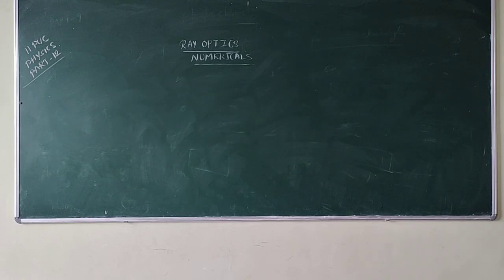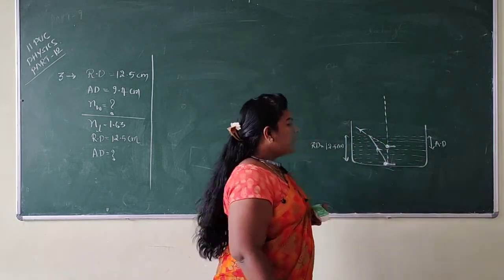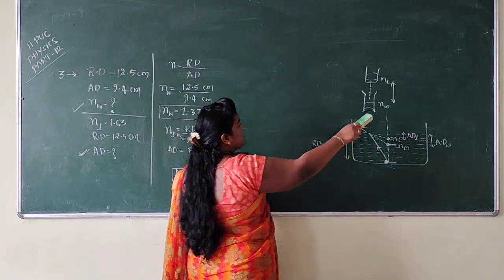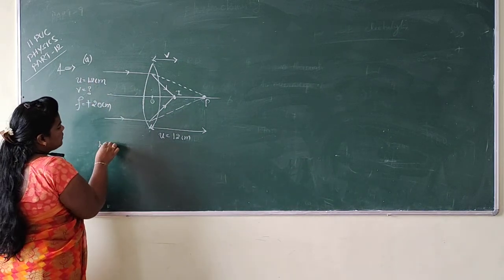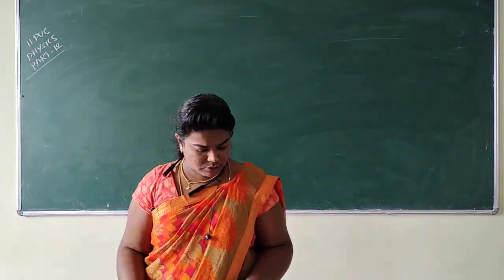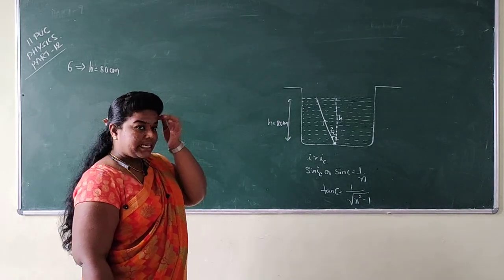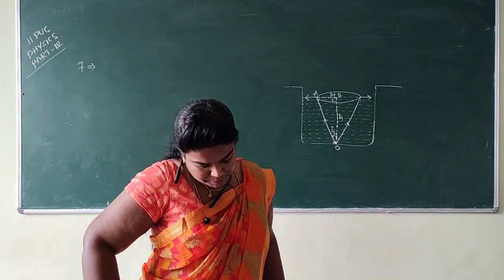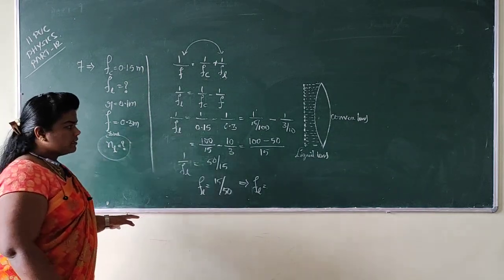II PUC PHYSICS RAY OPTICS PART 12